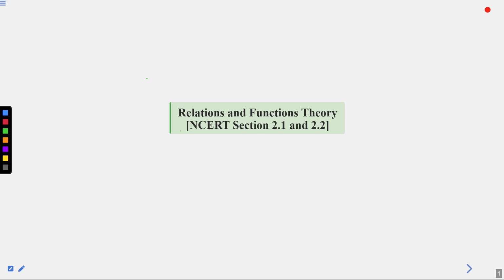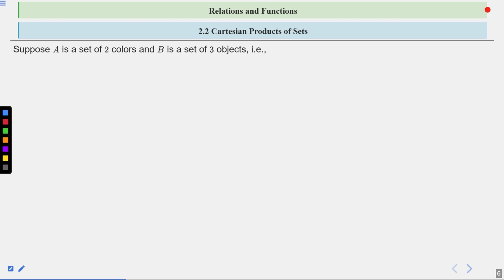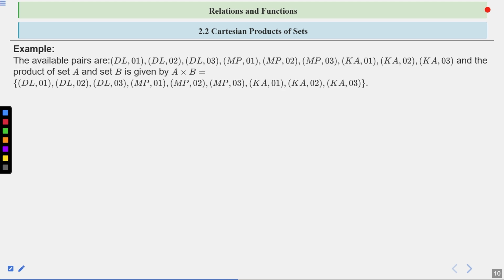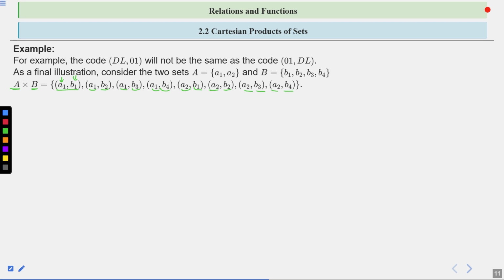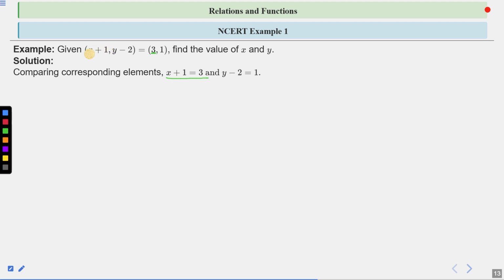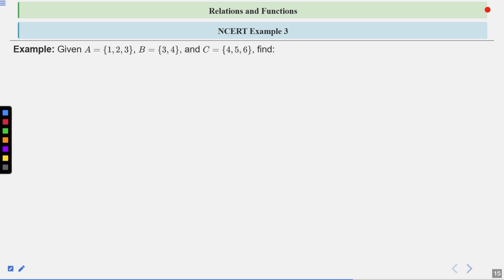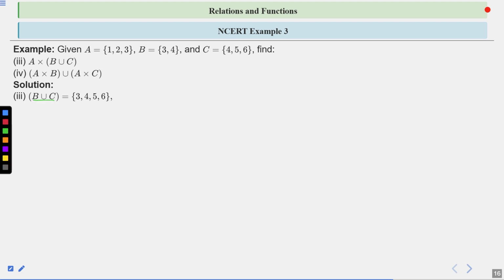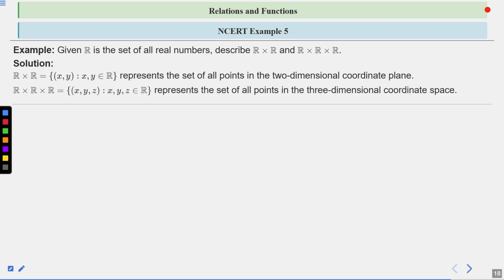Relations and Functions Theory Part 1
Subject: Mathematics
Programme Name: Relations and Functions
Course Name: Engineering

In this video we have discussed NCERT class 11-th Relations and Functions: 2.1 Introduction, 2.2 Cartesian product of sets, Number of elements in the Cartesian product of two finite sets, Cartesian product of the set of reals with itself (upto R x R x R)(Concept & Examples)

📡 Key Features:
Syllabus-based Content